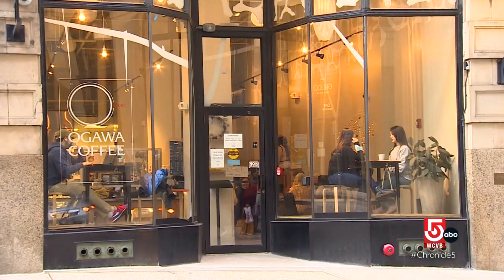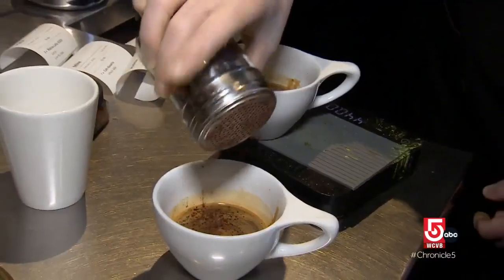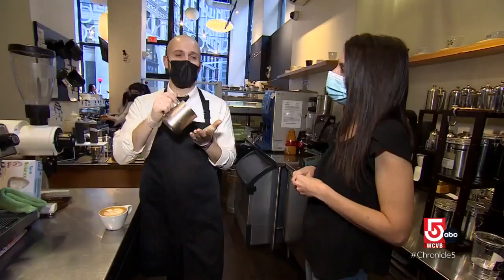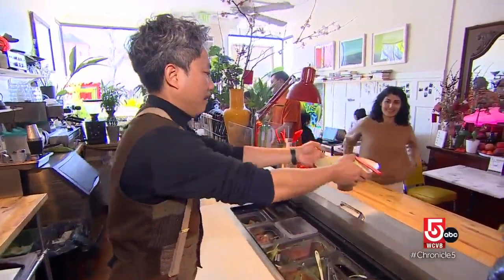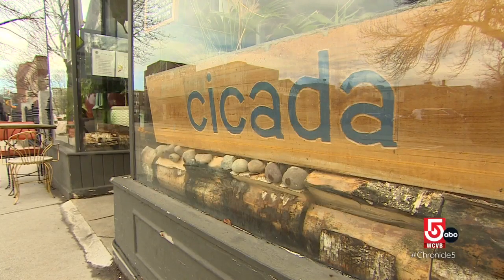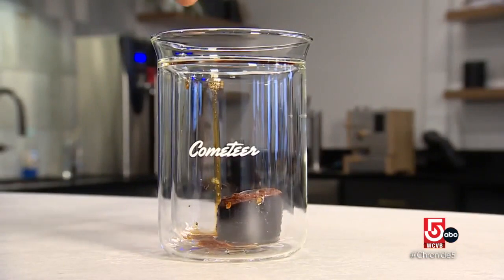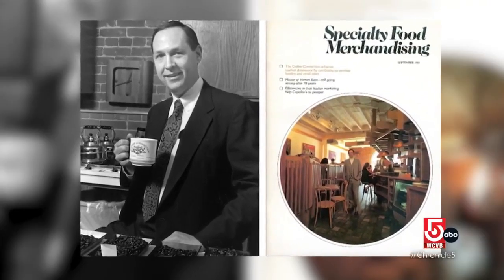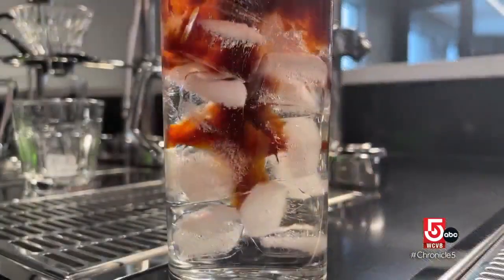Coffee from across the globe poured at Ogawa in Boston and Cicada in Cambridge